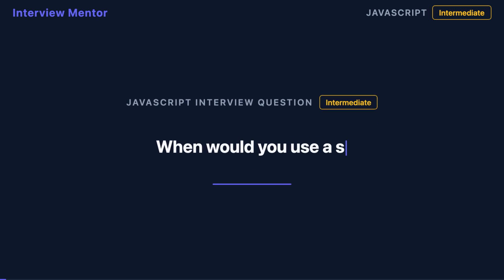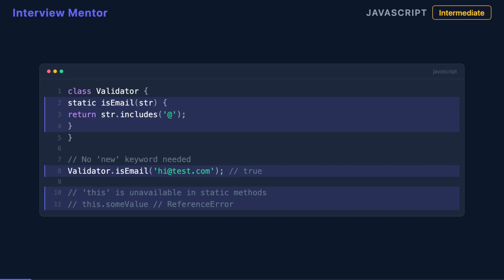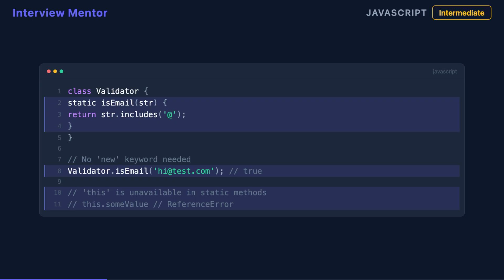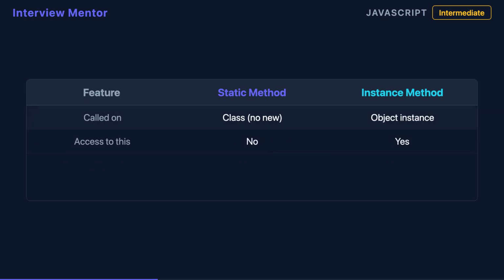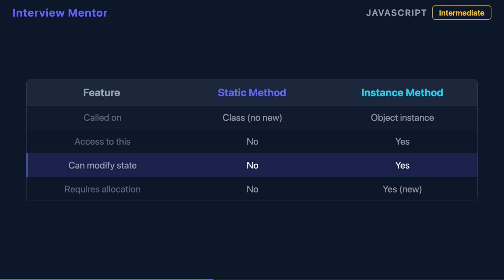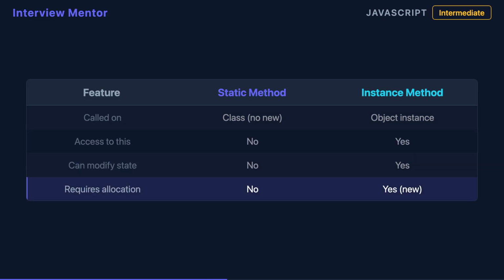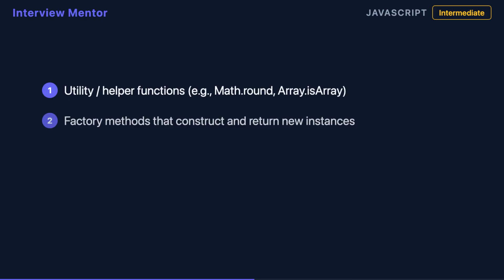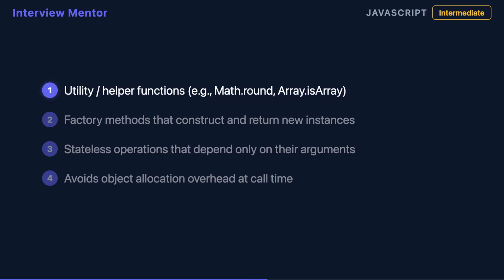Static vs Instance Methods in JavaScript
When should you use a static method instead of an instance method in JavaScript? This video explains how static methods work at the class level without requiring instantiation, why they cannot access this or instance state, and the best use cases: utility functions, factory methods, and stateless operations. Perfect for JavaScript interview prep.